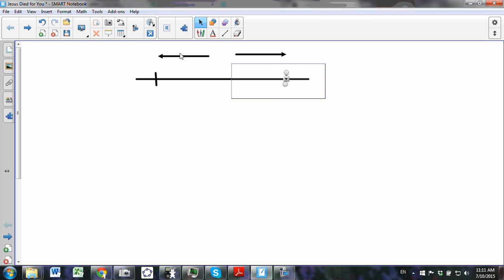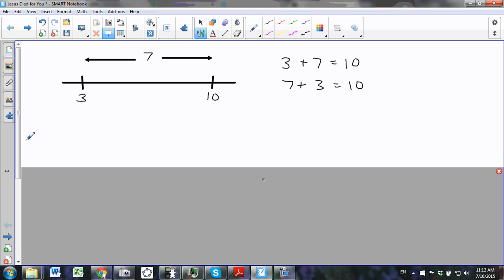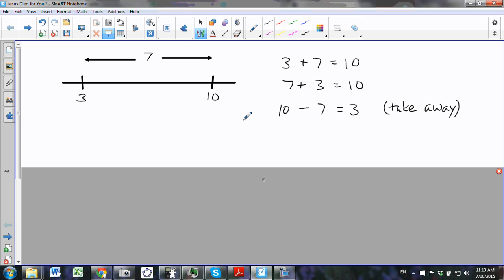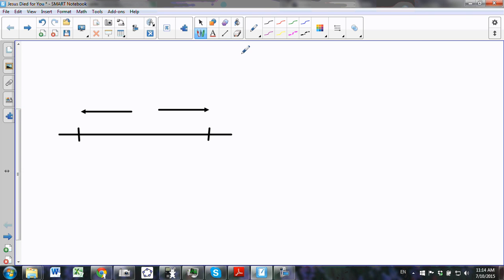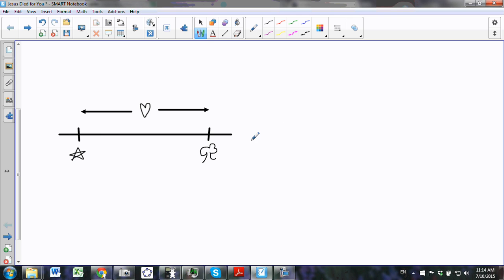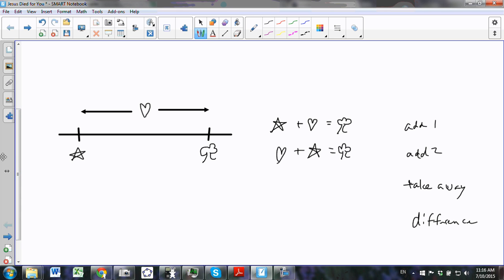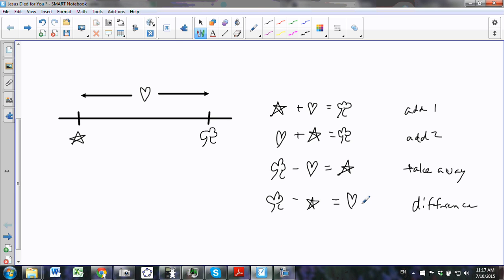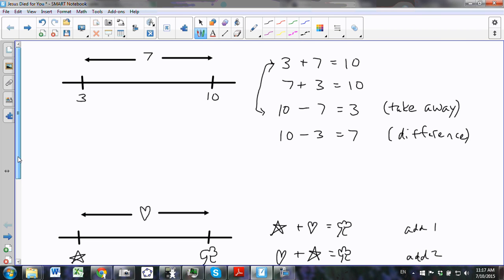addition and subtraction illustrated